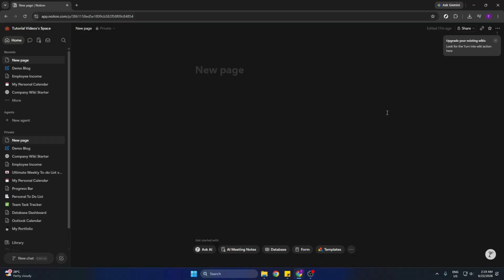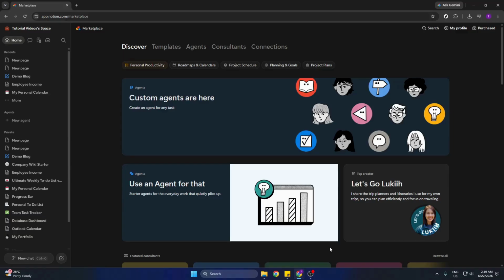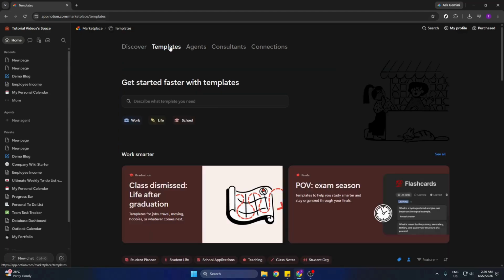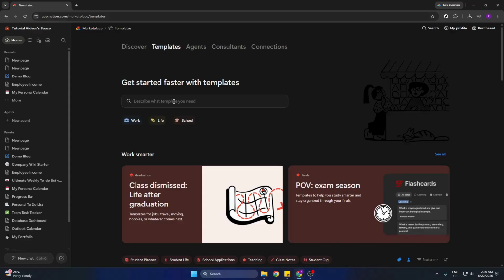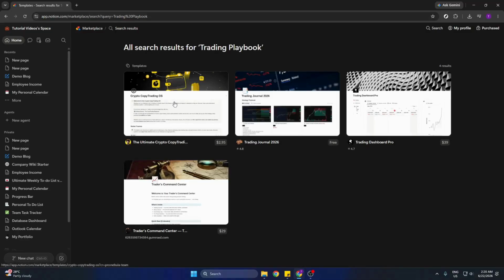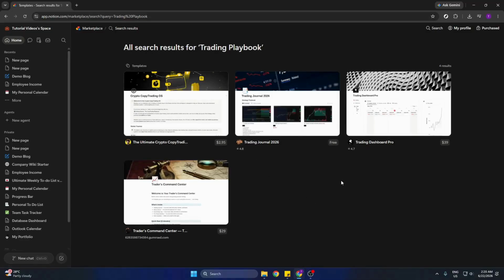How to Make a Trading Playbook Using Notion - Full Guide (2026)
In this video, you'll learn how to make a trading playbook using Notion, even if you're a total beginner or just need a quick refresher. By the end of this guide, you'll know exactly how to create a personalized trading playbook so you can enhance your trading strategies and improve your decision-making.

Here is the step-by-step breakdown:
00:00 Open Notion Dashboard
00:15 Familiarize with Layout
00:30 Click 'Add a Page'
00:45 Explore Templates
01:00 Navigate to Notion Marketplace
01:15 Search for 'Trading Playbook'
01:30 Choose and Add Template
01:45 Customize Your Template

Notion is a powerful tool for organizing your thoughts and strategies, making it easier to enhance your trading practices. With the right templates, you can streamline your trading process and improve decision-making.